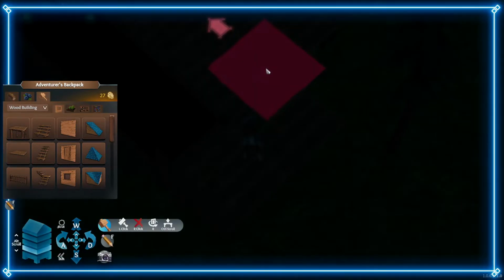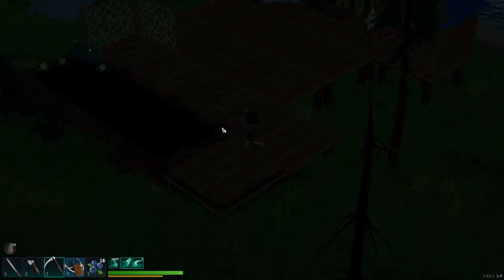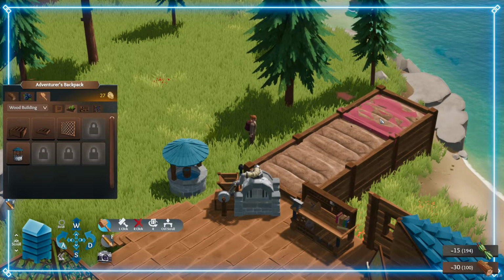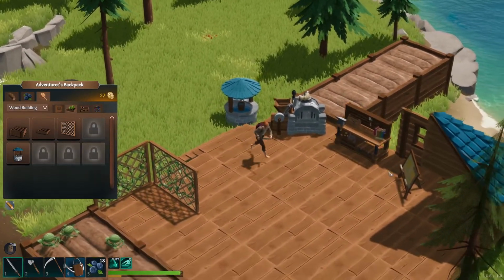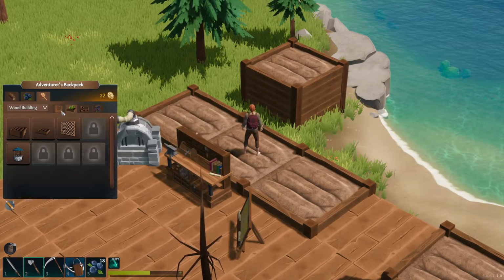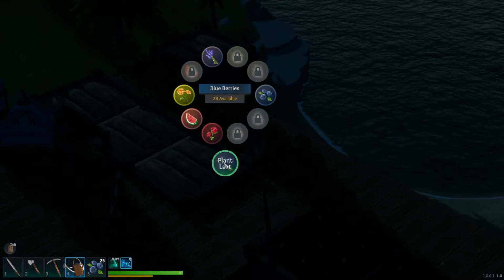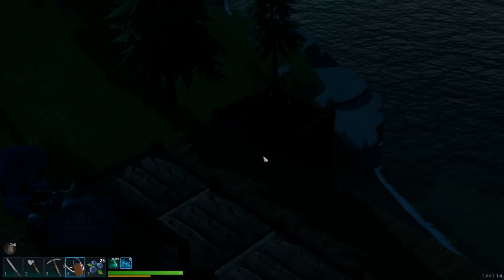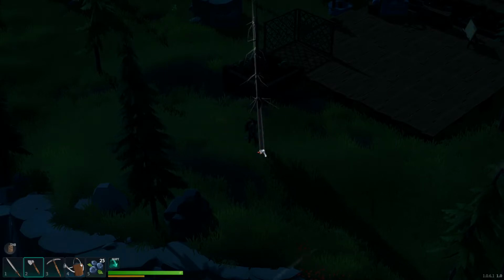Len's Island | Gameplay / Let's Play | Ep 9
Len's Island is a building, crafting, farming game that also offers exploration and dungeon battles.

System Specs:
OS: Windows 10 (64 bit)
CPU: Intel Core i7-9700KF 3.60 GHz
Graphics: NVIDIA GeForce RTX 2080 Super
Mic: Blue Microphones Yeti - Blackout
Memory: 32 GB Ram